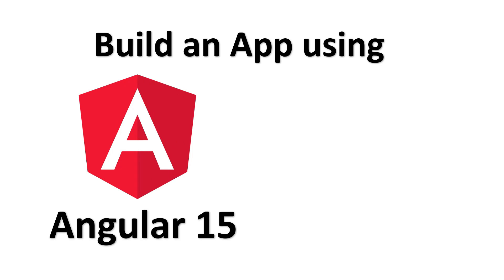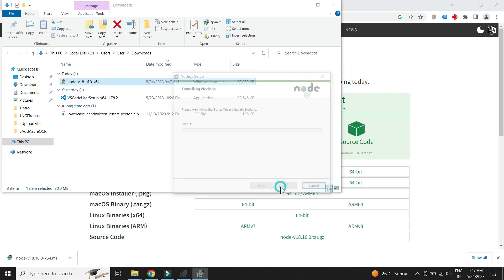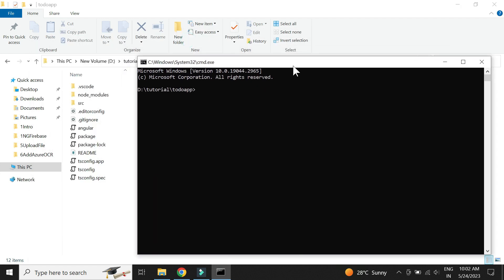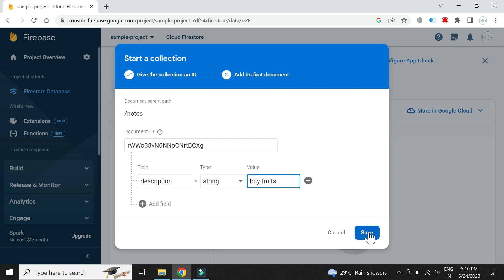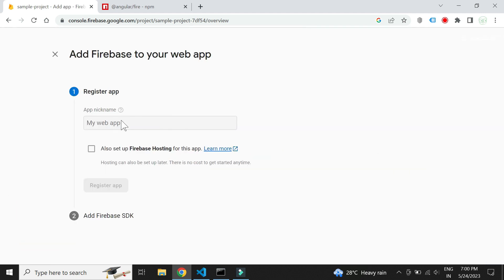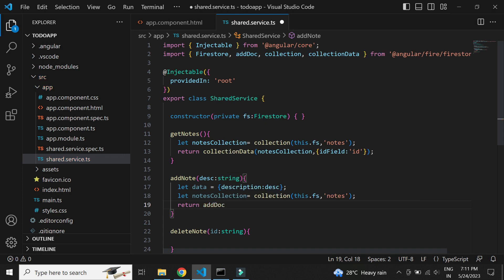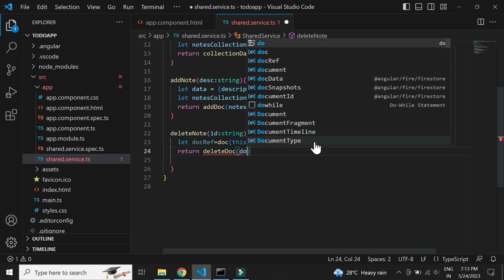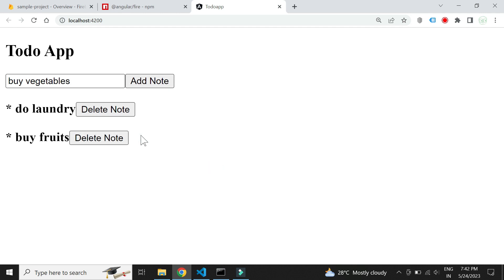Build App using Angular 15 and Firebase in 15 minutes!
00:00 Introduction
00:43 Install Visual Studio Code
01:40 Install Node JS
03:00 Install Angular 15
03:44 Create Angular Project
05:31 Firebase project
07:52 Firebase angular integration
09:24 Angular Service
11:47 HTML Elements and Methods